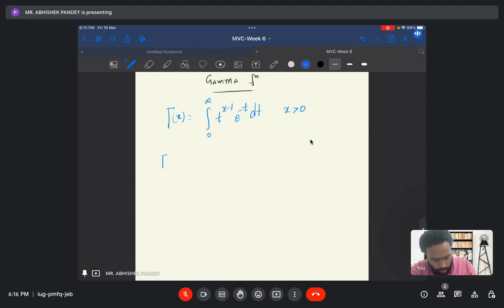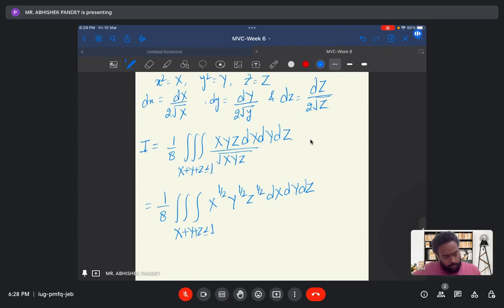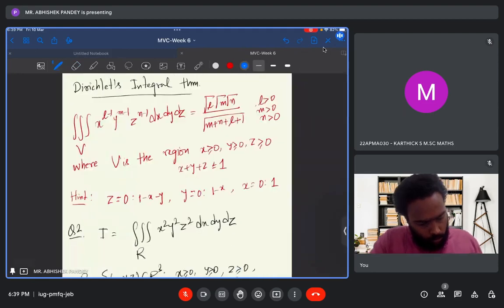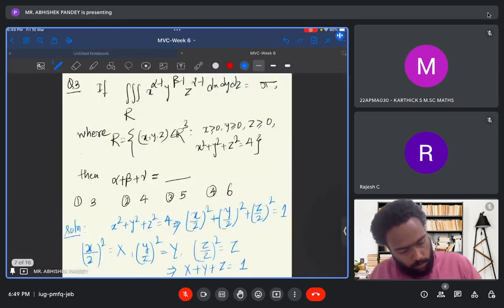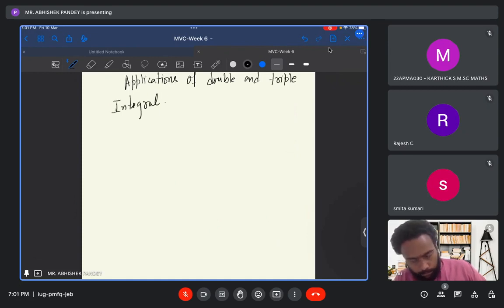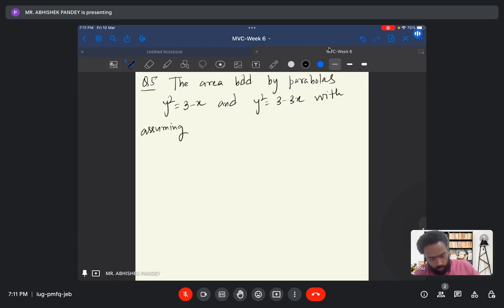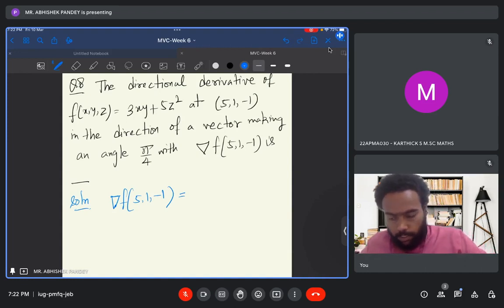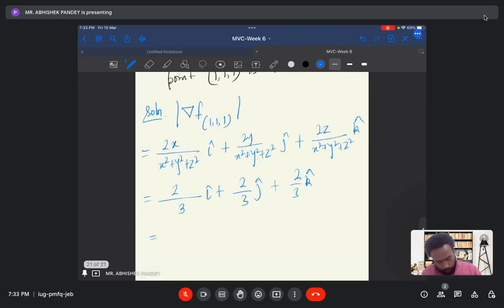Week 6 Assignment